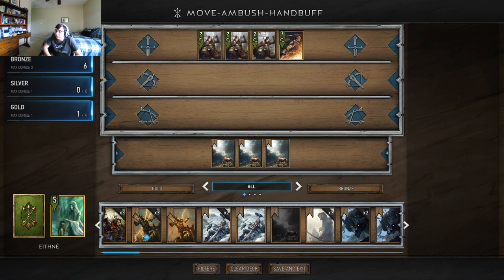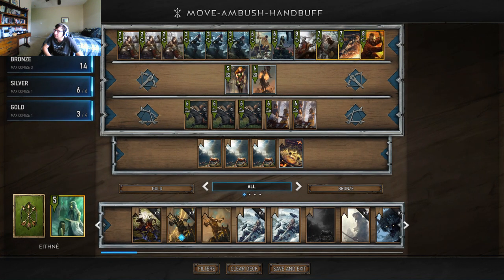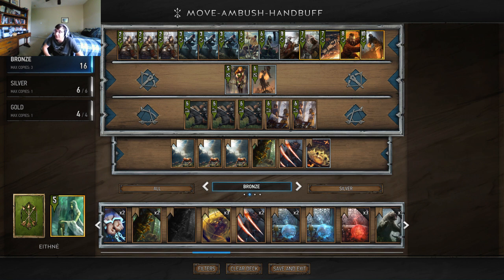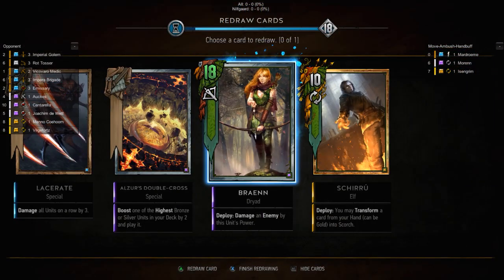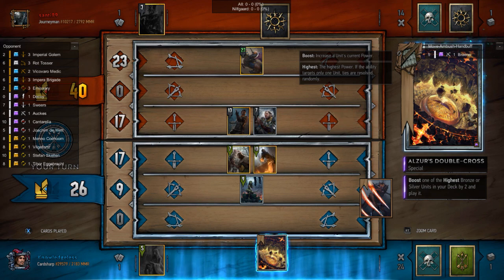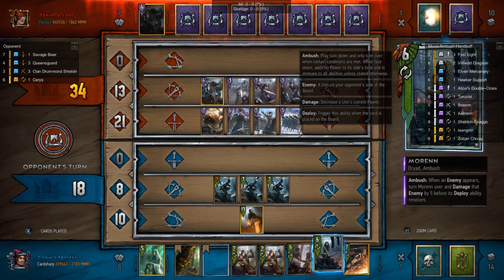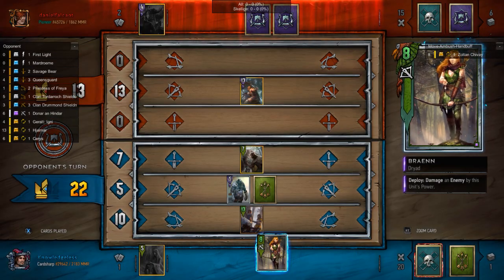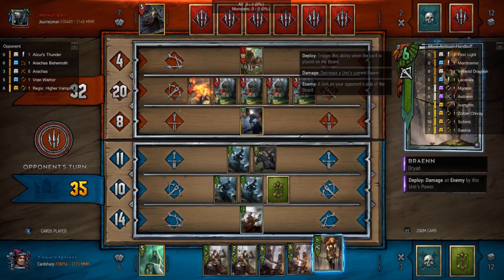[Gwent] Move Eithne - Bamboozle Variant Patch 0.9.8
This deck includes the movement, ambush, and handbuffing sets. It doesn't have as much tempo as the dwarf variant but isn't as vulnerable to scorches, d-bomb, or locking.